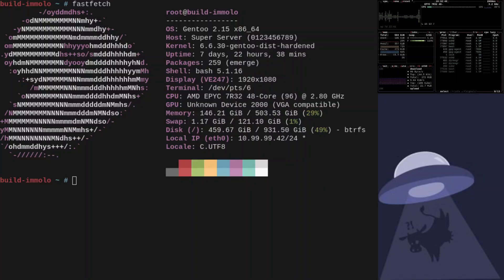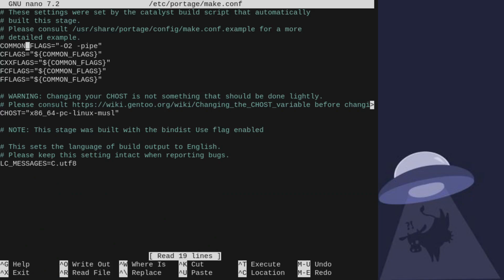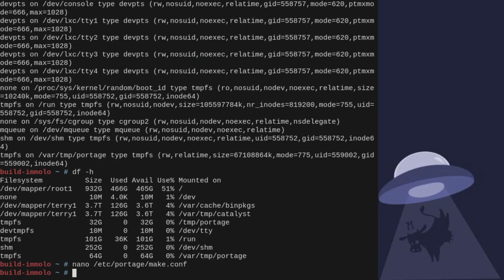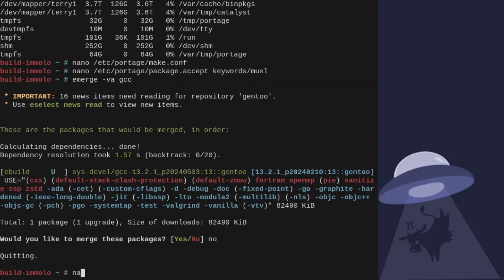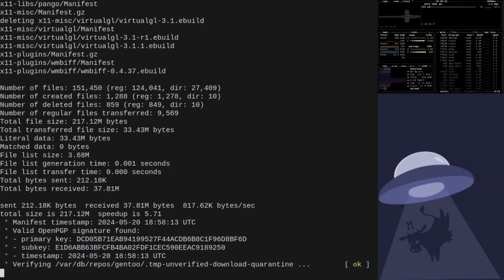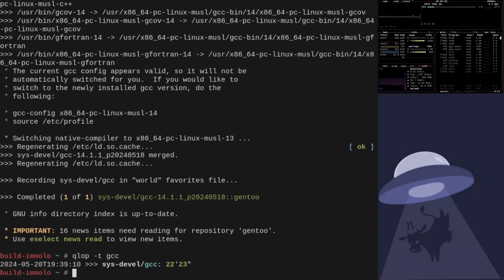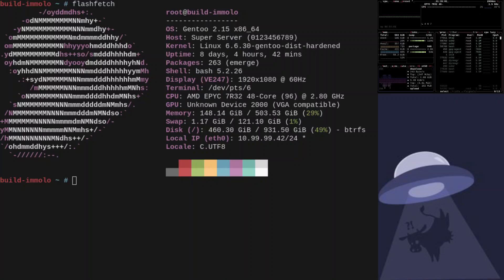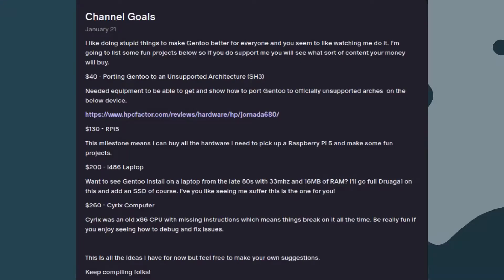Installing Gentoo on a 96 thread monster system!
It's not as cool as you think.

Thumbnail Image - Created by Sebastian Pipping and Ethan Dunham